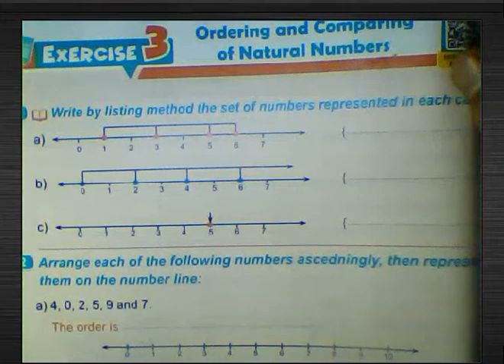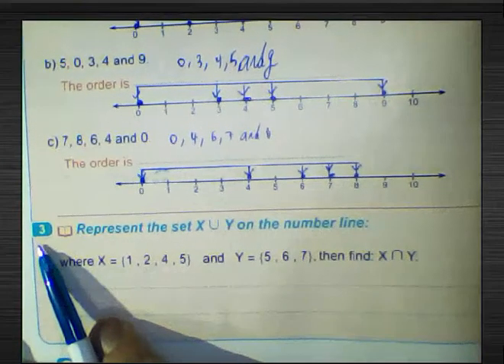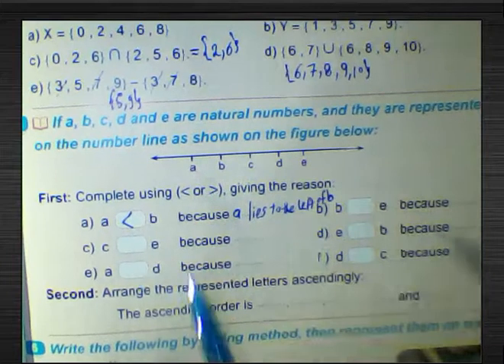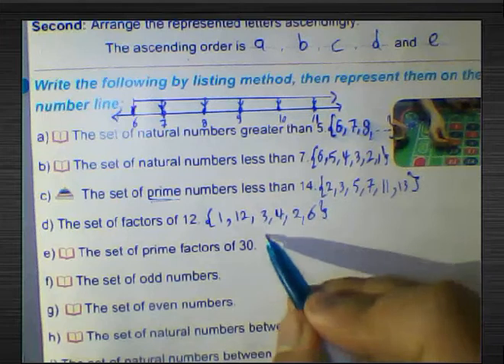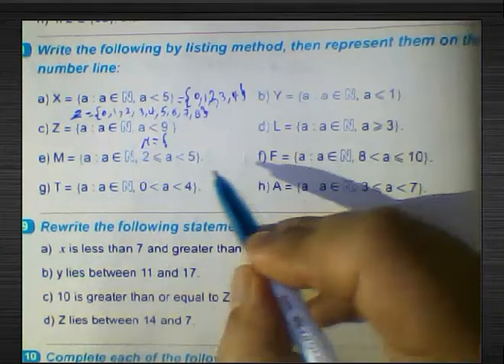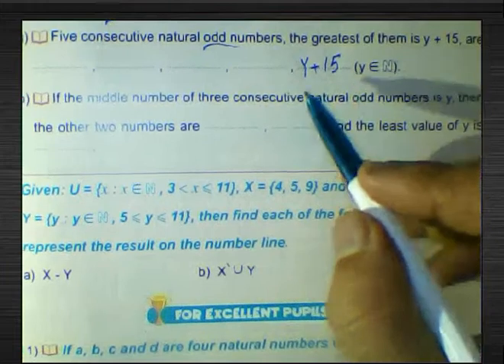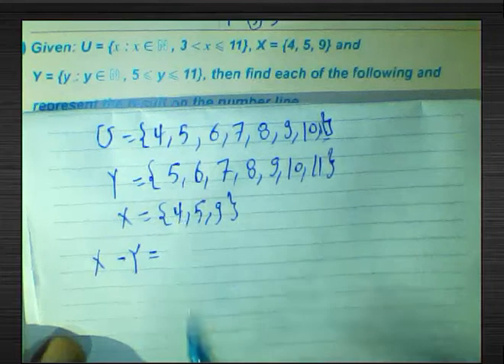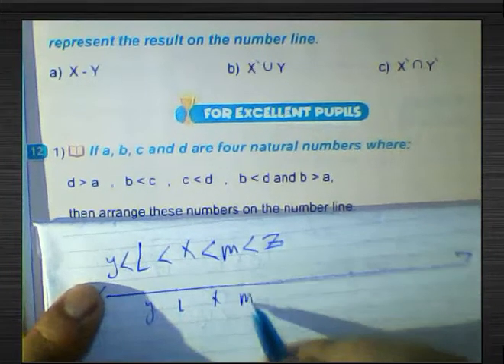ORDERING AND COMPARING OF NATURAL NUMBERS#ماث خامسه ابتدائي /ترم ثاني كتا GEM@wesammath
TEST /UNIT 1ماث 5 ابتدائي ترم اول#GRADE 5#MATHS#WORKSHEET 8#GEM @رياضيات الوسام#
Math primary 5 first term pdf
بوكليت ماث خامسة ابتدائي ترم اول
كتاب المعاصر math للصف الخامس الابتدائى pdf
مذكرة شرح math للصف الخامس الابتدائي ترم اول PDF
امتحانات math للصف الخامس الابتدائى الترم الاول
ماث للصف الخامس الابتدائي ترم اول
مراجعة ماث للصف الخامس ترم اول
كتاب المعاصر Math للصف الخامس الابتدائي الترم الاول 2021

اجابات كتاب المعاصر ماث الصف الخامس الابتدائي
كتاب المعاصر رياضيات الصف الخامس الابتدائي
كتاب math للصف الخامس الابتدائي الترم الاول pdf
كتاب المعاصر Math للصف الخامس الابتدائى pdf الترم الاول
شيتات ماث للصف الخامس ترم اول
اجابات كتاب المعاصر Math للصف الخامس الابتدائي pdf

منهج Math للصف الخامس الابتدائي الترم الاول

منهج Math للصف الخامس الابتدائي الترم الاول PDF
كتاب المعاصر Math للصف الخامس الابتدائي الترم الاول 2022
كتاب المعاصر انجليزي للصف الخامس الابتدائي الترم الاول 2021

منهج Math للصف الخامس الابتدائي الترم الثاني pdf
دروس ماث جريد 5 ترم اولالخامس الابتدائي الترم الاول 2021
كتاب المعاصر Math للصف الخامس الابتدائى pdf الترم الاولath للصف الخامس الابتدائى pdf الترم الاولبتدائي pdf